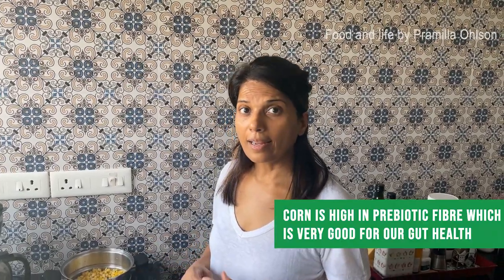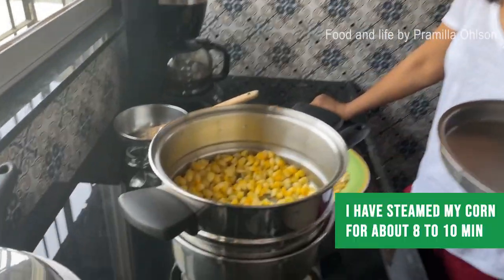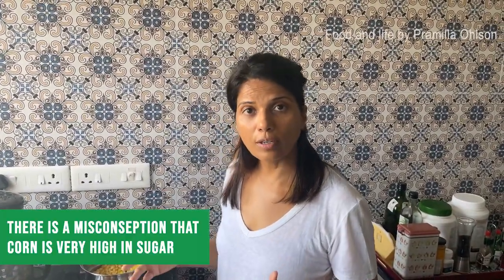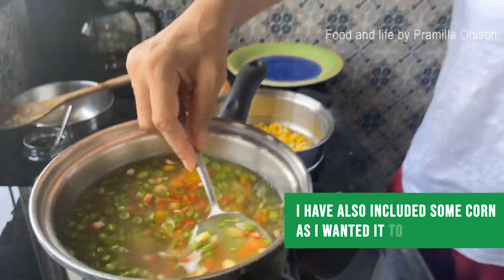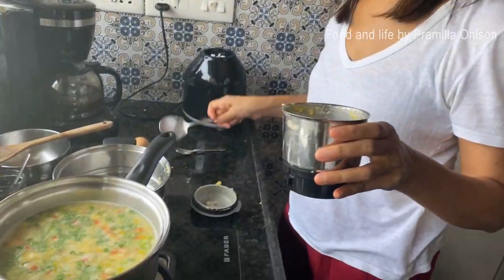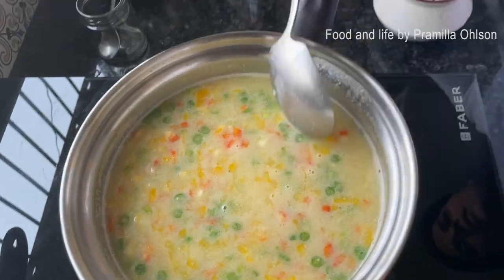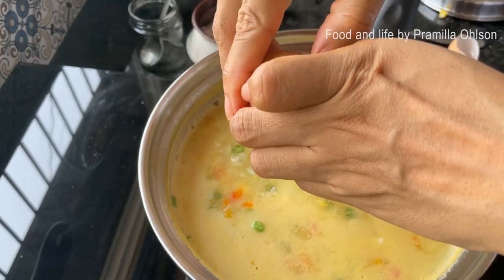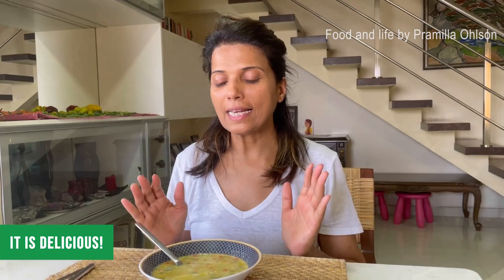Healthy Sweetcorn Soup With 5 Veggies!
In this video, I am going to make Sweetcorn soup with 5 veggies.

Before that let me briefly tell you what the importance of Corn is:

Corn is high in prebiotic fibre which helps with gut health. It also has a phytonutrient called Lutein which helps us obtain a healthy vision.

Ingredients:
Corn
Green Pepper
Red Pepper
Yellow Pepper
Beans
Carrots
Salt
Back Ground Pepper
Sugar
Butter
Eggs (optional)

You may notice that the vegetables that I have used here have different colours. I try to practice this with every single meal I make - having atleast 5 different colours on the plate.

Step #1 - Peel the corn. You can get the corn peeled or peel it yourself as per your convenience.

Step #2 - Steam the some of the peeled corn for 8 to 10 mins. You can also boil it for 5 minutes. Keep the water used for boiling for the soup.

MYTH: Corn is high in sugar. A serving of corn has half the sugar as an apple.

Step #3 - On the other side, Boil the vegetables for 5 minutes. You want to keep the soup a little bit crunchy so don't boil it all the way.

Step #4 - Use the rest of the corn and grind it to make soup creamy and thick. Add this mixture to boiling vegetables.

Step #5 - To make the soup all the more thicker and creamy, take a mixture of cornstarch and water and add it to the boiling vegetables.

Step #6 - Add Salt and Ground Black Pepper as per taste

Step #7 - Add a pinch of Sugar. It is totally optional. (I learned it while living in Thailand as they put sugar in everything)

Step #8 - Crack a couple of eggs in the boiling vegetables. It gives a really nice mobilized pattern. Stir it quickly for finer threads

Step #9 - Add a block of butter to make it a little more tasty.

Now, your soup is ready.

The soup is very filing as well and can be had for dinner if you don't want to have a heavy meal at night.

Related videos that will help you go more in-depth into some of these topics: